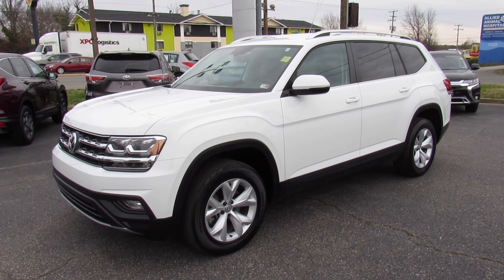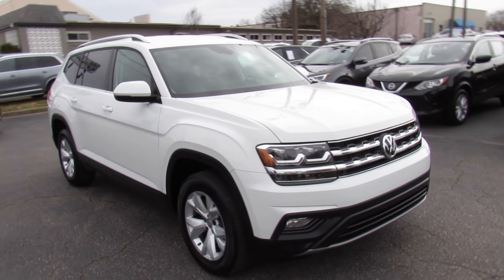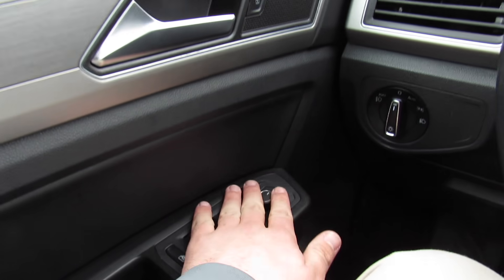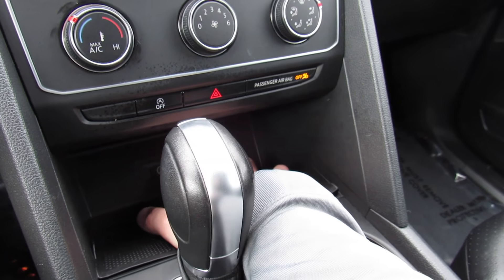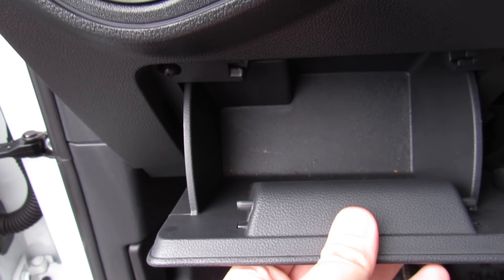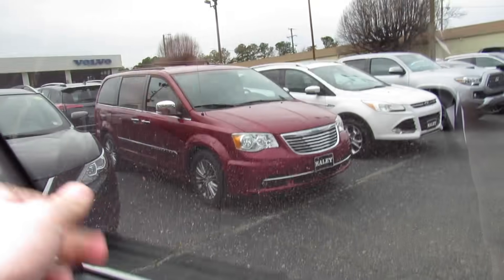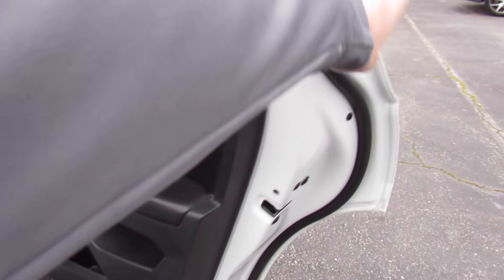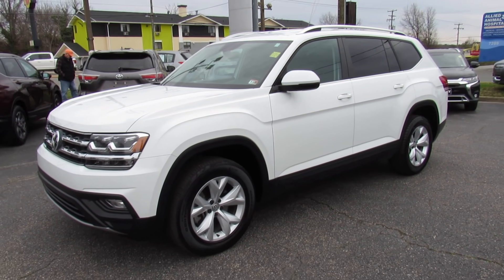*SOLD* 2018 Volkswagen Atlas V6 SE 4Motion Walkaround, Start up, Tour and Overview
*SOLD* Probably my favorite thing VW makes right now.